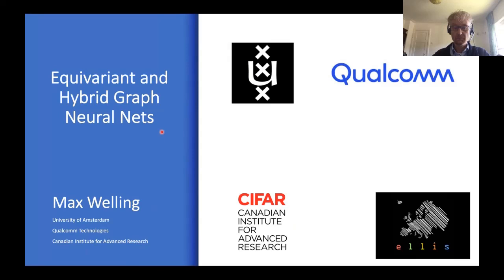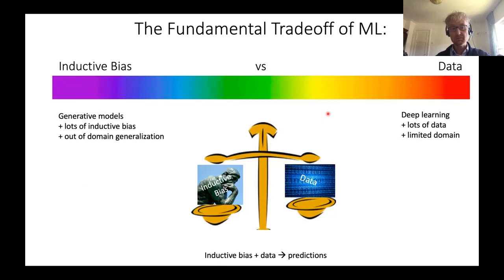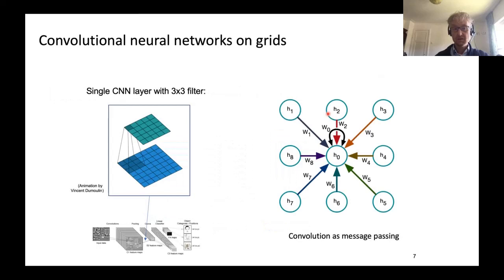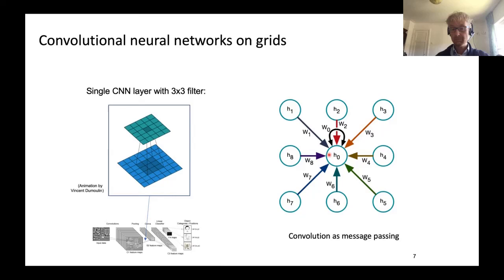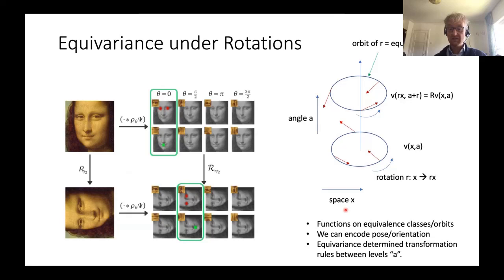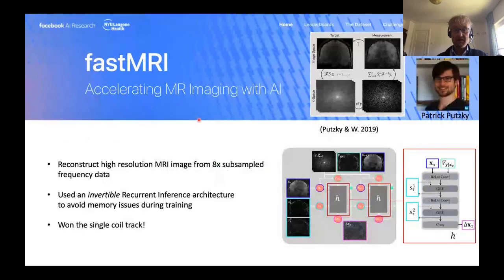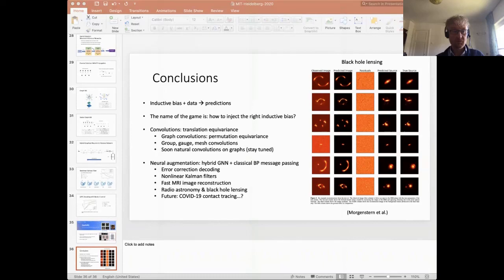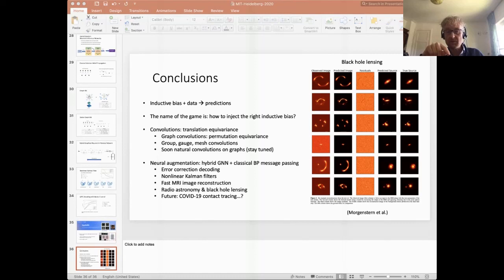Learning Equivariant and Hybrid Message Passing on Graphs | Max Welling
In this talk I will extend graph neural nets in two directions. First, we will ask if we can formulate a GNN on meshes of two dimensional manifolds. Previous approaches mostly used standard GNNs which are invariant to permutations of the input nodes. However, we show this is unnecessarily restrictive. Instead, we define mesh-CNNs which are equivariant and allow more general kernels. Second we will study how to incorporate information about the data generating process into GNNs. Belief propagation is a form of GNN with no learnable parameters that performs inference in a generative graphical model. We subsequently augment BP by a trainable GNN to correct the mistakes of BP, in order to improve predictive performance. Experiments show the increased power of both methods.

The DKFZ Data Science Seminar is a campus-wide effort bringing together thought-leading speakers and researchers in the field of data science to discuss both methodological advances as well as medical applications.